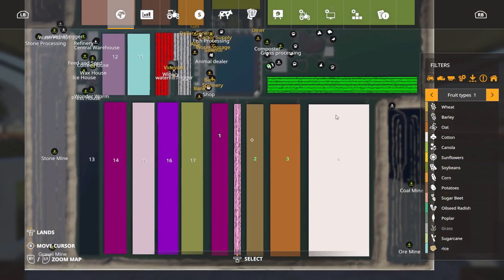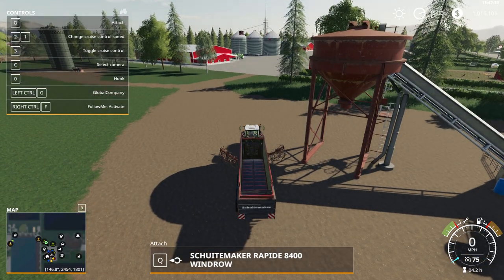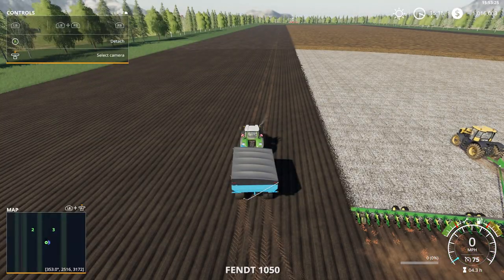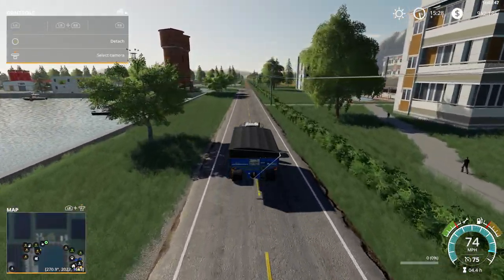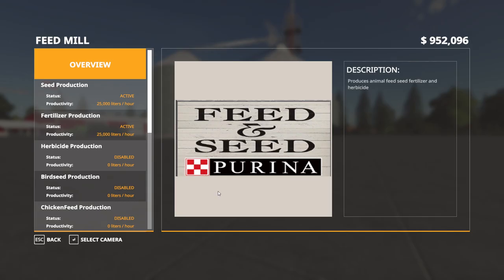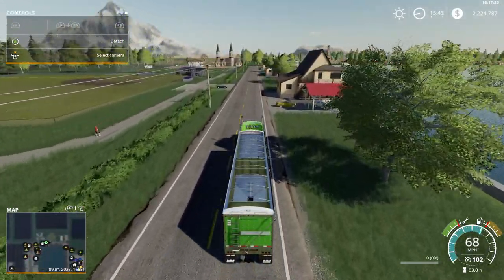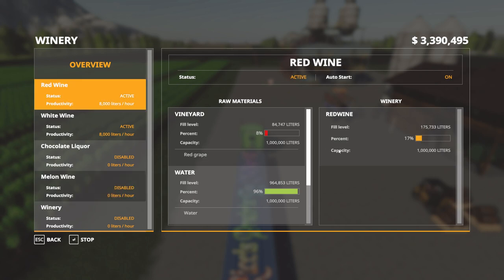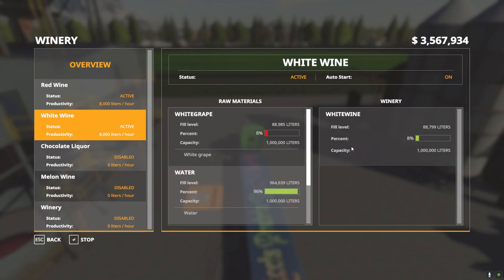FS19 Riccis Prairie Not too Shabby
FS19_Riccis Prairie 4x multifruit map.